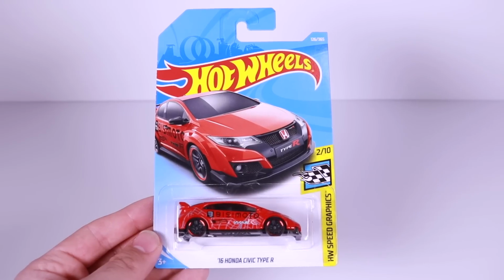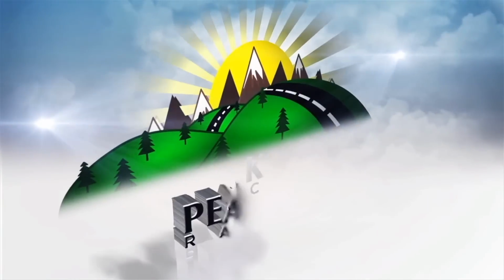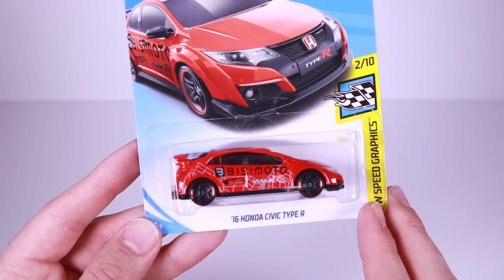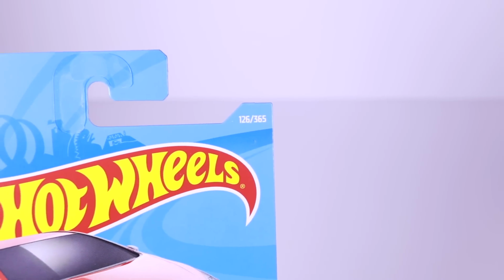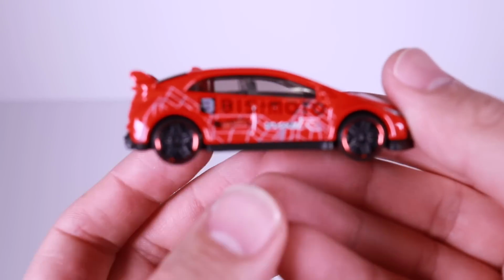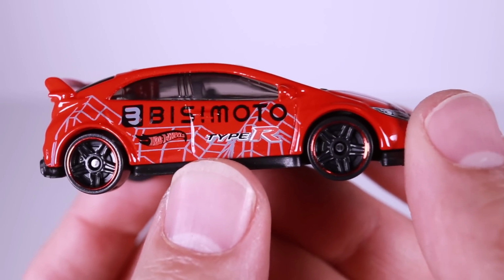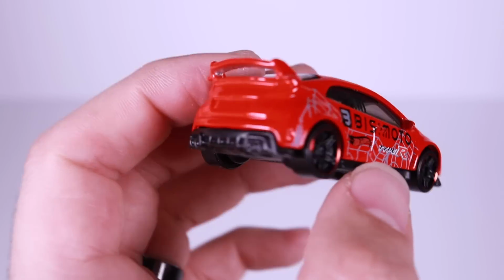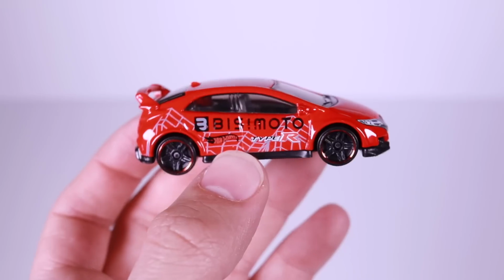HOT WHEELS 2016 HONDA CIVIC TYPE R *REVIEW*